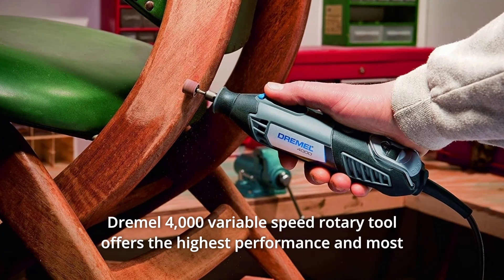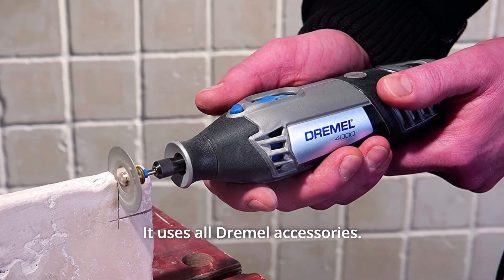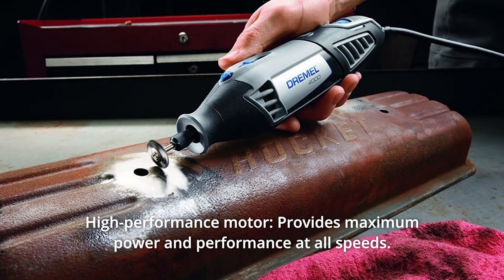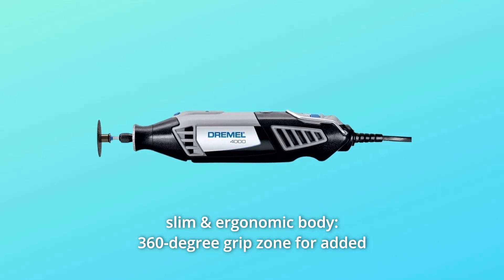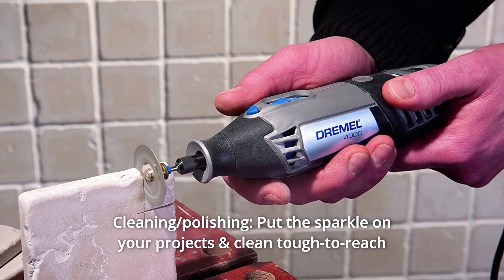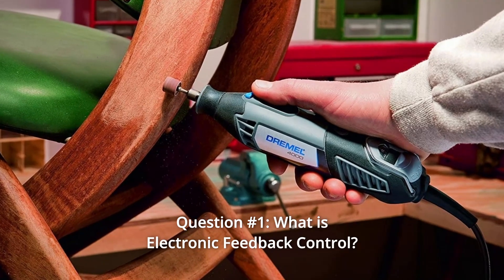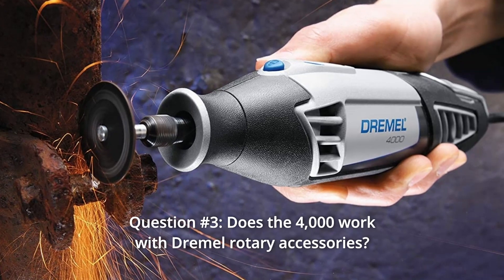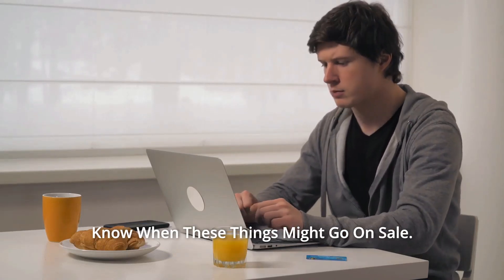Dremel High Performance Rotary Tool Kit Review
Check Amazon's latest price (These things might go on Sale)

The Dremel 4,000 variable speed rotary tool is the most powerful and versatile of all Dremel rotary tools. The motor's improved strength, along with electrical feedback circuitry, ensures that performance is consistent at all speeds. The small ergonomic design gives a 360-degree grip zone for control in any position, and the separate on/off switch and variable-speed dial allow for easy speed adjustment and speed maintenance. It makes use of all Dremel tools.

Number 1. Kit of rotary tools that can be used in a variety of ways 4,000 corded rotary tools, 6 attachments, 50 high-quality Dremel accessories, luxury travel case, and accessory box are all included in this kit.

Number 2. High-capacity motor: Delivers maximum power and efficiency at all speeds.

Number 3. Electronic feedback circuitry and variable speed from 5,000 to 35,000 RPM ensure constant performance even in the most demanding applications.

Number 4. Ventilation mechanism helps reduce heat build-up, resulting in smoother, cooler, and quieter performance.

Number 5. Body is small and ergonomic, with a 360-degree grip zone for improved comfort and grip when used for long periods of time.

Number 6. Separate on-off switch and speed dial: For consistently correct speed.

Number 7. Carving/engraving: Dremel has the ideal accessory for carving or engraving soft or hard materials.

Number 8. Metal, wood, hard materials (such as marble, concrete, and brick), drywall, tile, and other materials can all be cut.

Number 9. Cleaning/polishing: Make your projects glitter by cleaning hard-to-reach spots on a range of materials.

Number 10. Grinding/sharpening: Remove rust from your furniture or appliances and sharpen your tools to make them as good as new.

Number 11. Sanding: For clean finishes or surface prep, sand, smooth, shape, or grind wood and fibreglass.

Searches related to Dremel High Performance Rotary Tool Kit Review